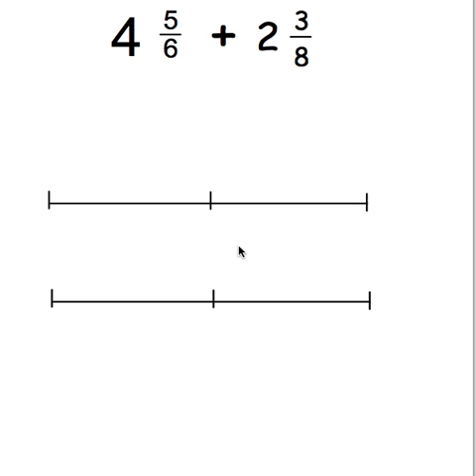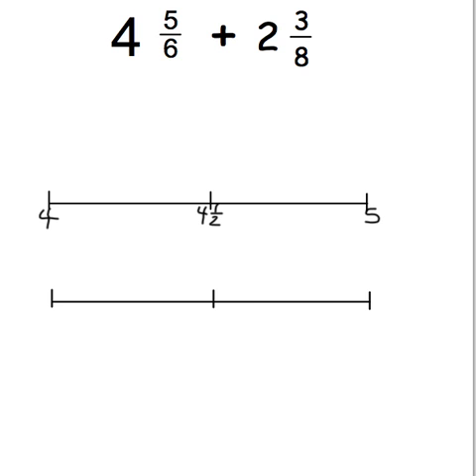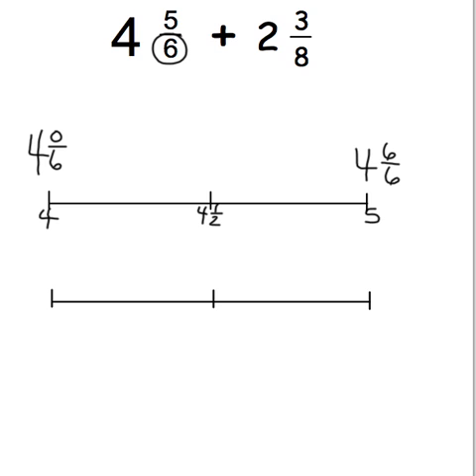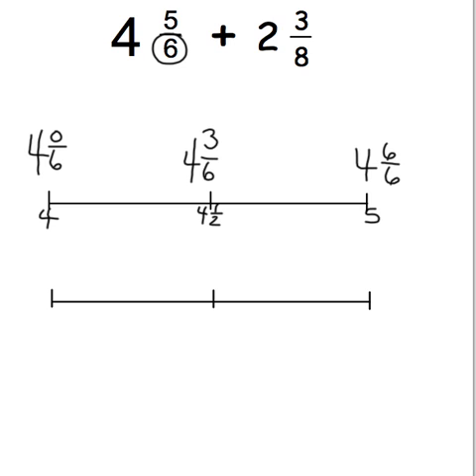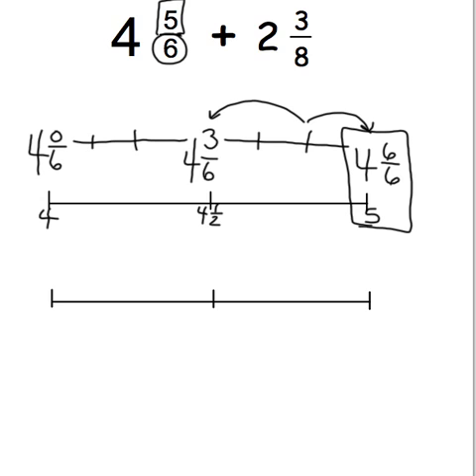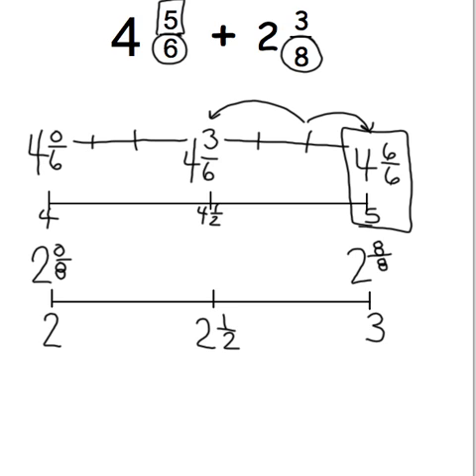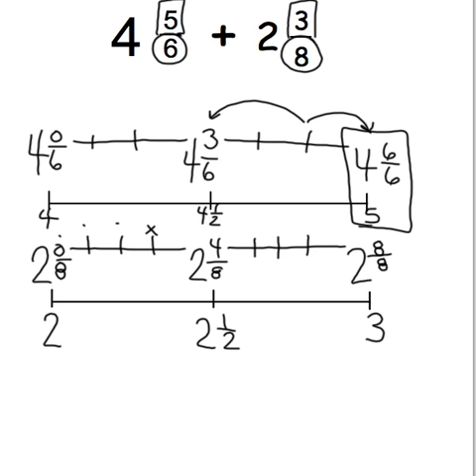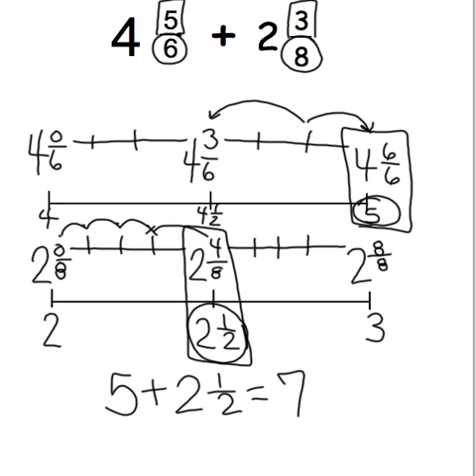estimating mixed number addition problems